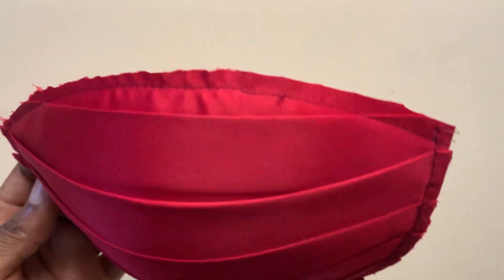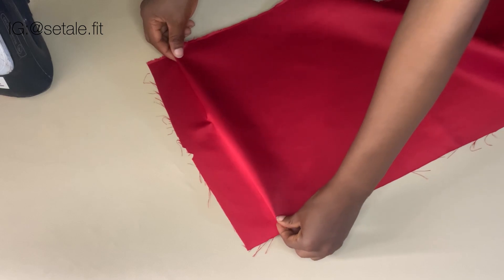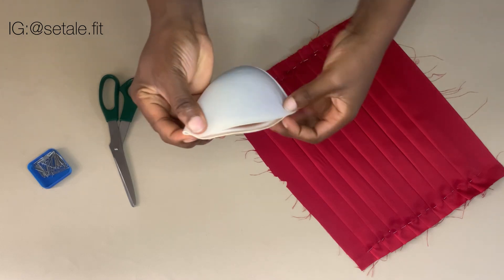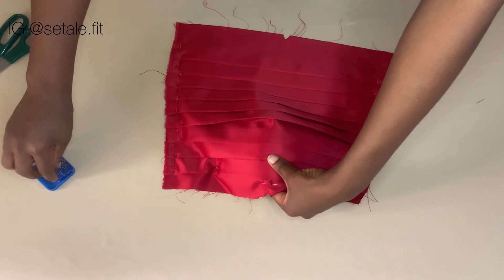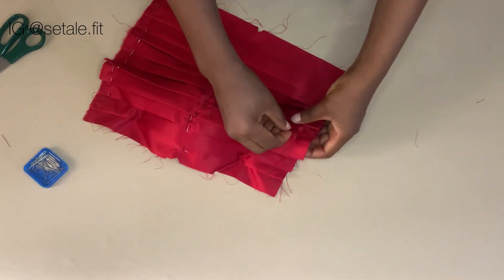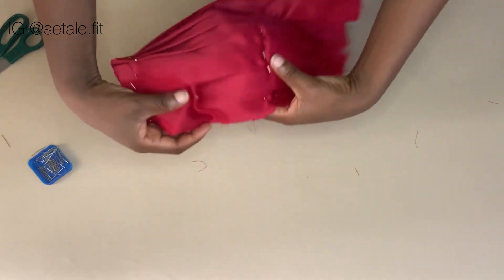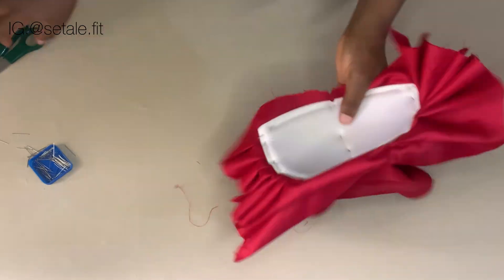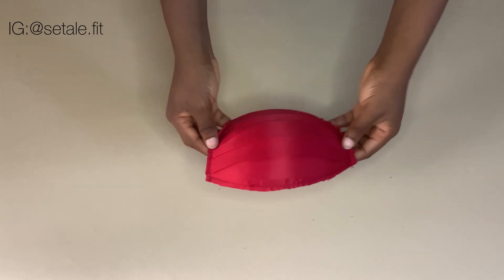HOW TO MAKE A DRAPED CORSET CUP ||step by step tutorial for beginners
In this video, I shared how to drape design  for corset cup

please watch till the end and let me know what you think about  the video in the comment session